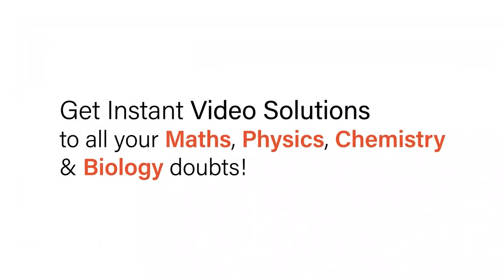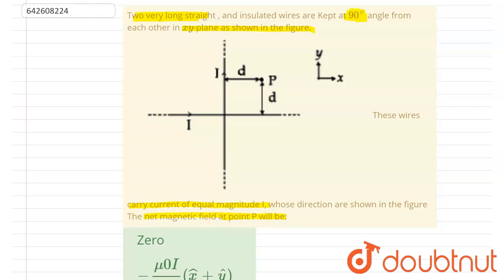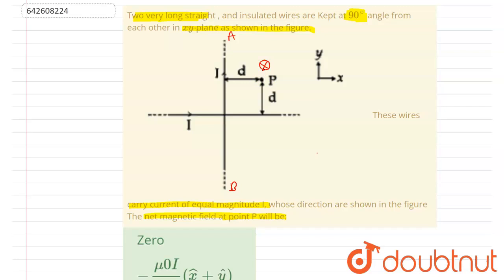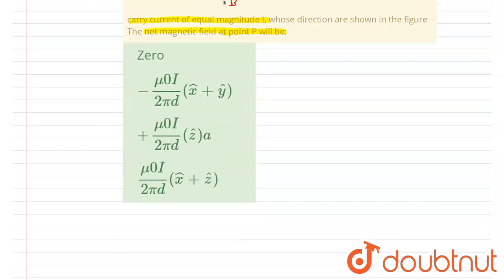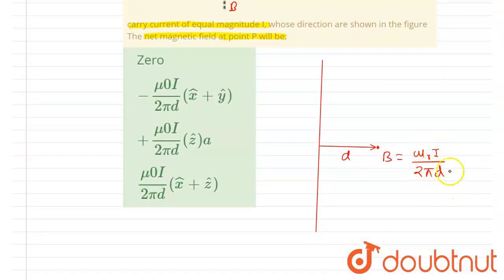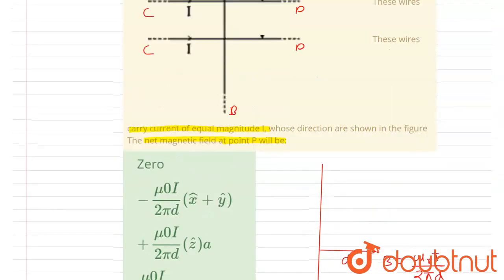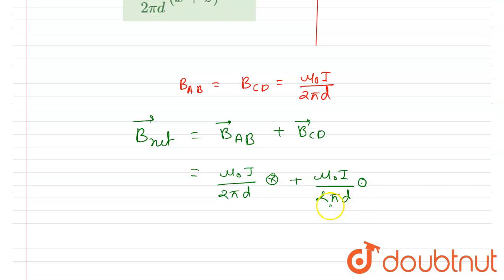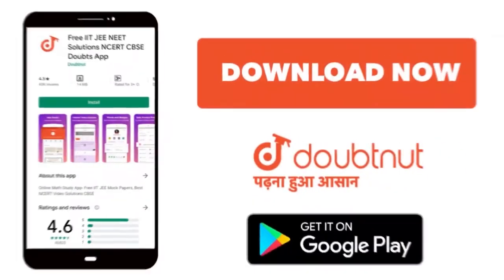Two very long straight , and insulated wires are Kept at 90^(@) angle from each other in xy-plan...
Two very long straight , and insulated wires are Kept at 90^(@) angle from each other in xy-plane as shown in the figure.These wires carry current of equal magnitude I, whose direction are shown in the figure The net magnetic field at point P will be:
Class: 12
Subject: PHYSICS
Chapter: JEE MAINS
Board:IIT JEE

👉 Have Any Query? Ask Us.